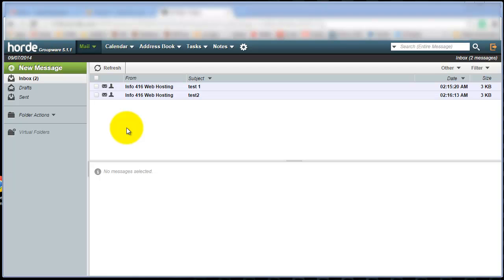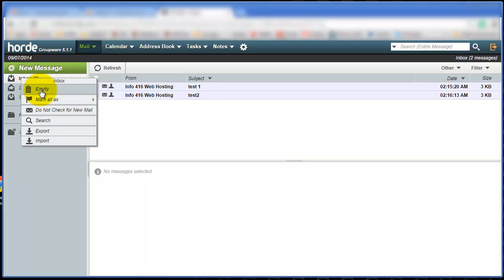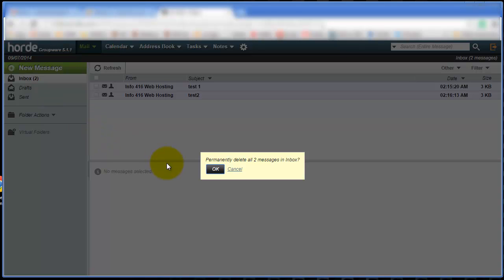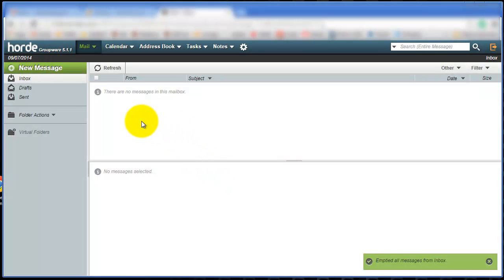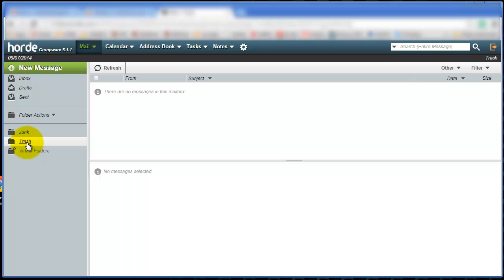How to Delete Webmail Using Hordemail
This cPanel video tutorial will show you how to delete your webmail on the server using hordmail.